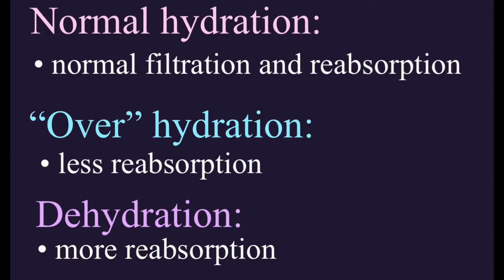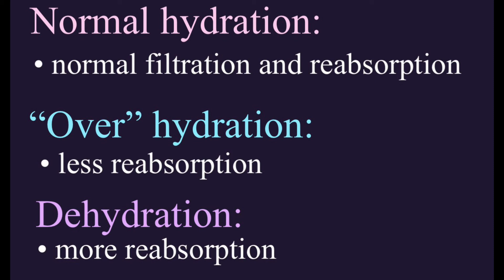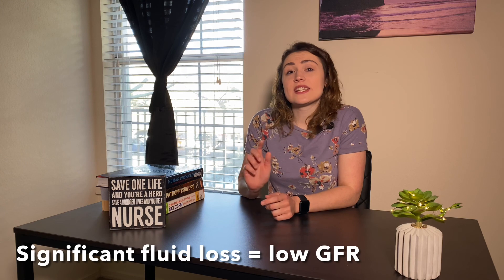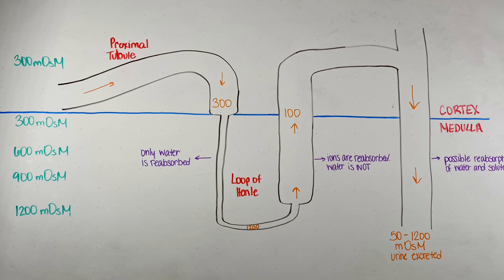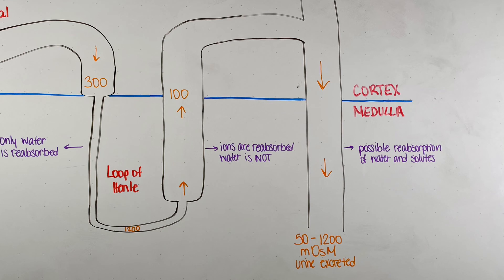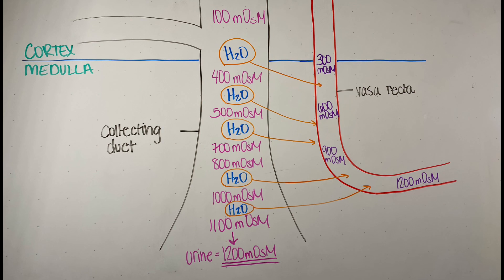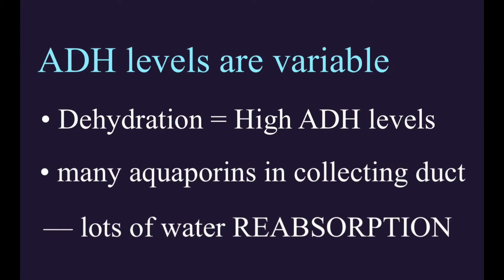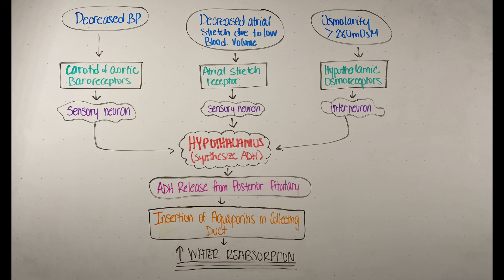What you NEED to know about Water Balance and ADH (Antidiuretic Hormone) | Renal Physiology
In this video we look at a very important hormone, Antidiuretic Hormone (ADH). We will talk about how water is reabsorbed in the nephron. The descending limb of the loop of Henle reabsorbs water only, while the ascending limb absorbs ions. The collecting duct requires the hormone, ADH, to reabsorb any water. Water balance is primarily regulated through this hormone. We look at what happens when we are "over" hydrated and also how the kidneys handle dehydration.